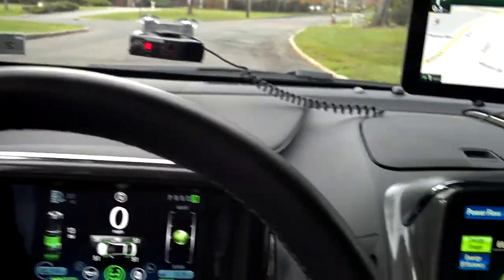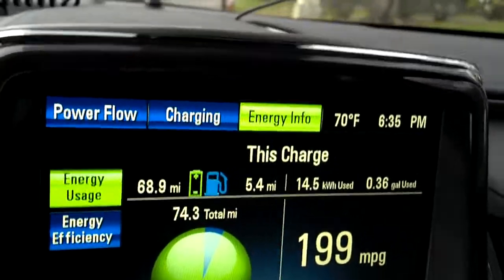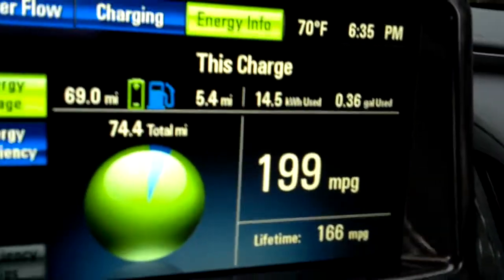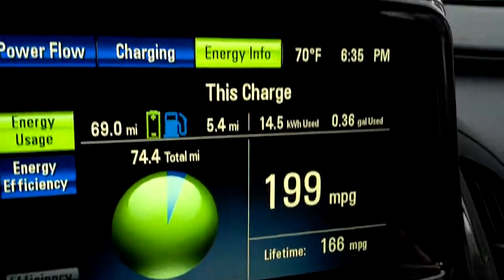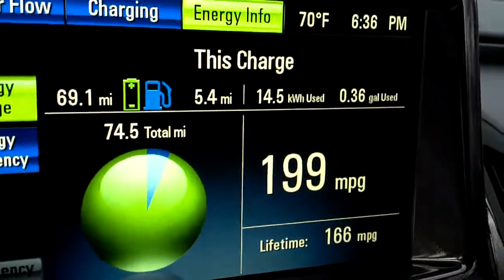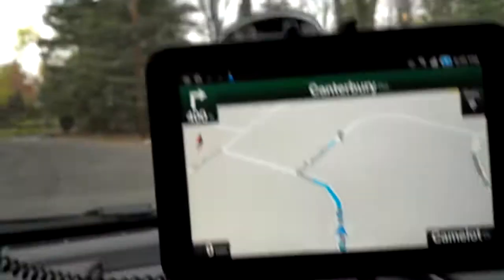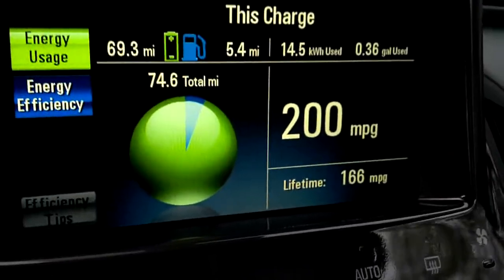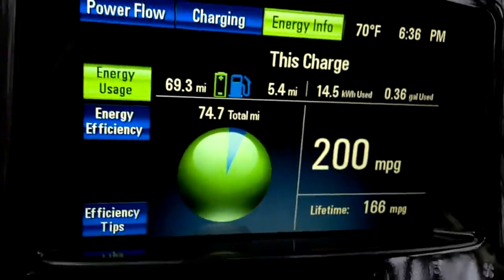200 Miles per gallon? You're kidding, right?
Fun game you can play in your Chevy Volt.